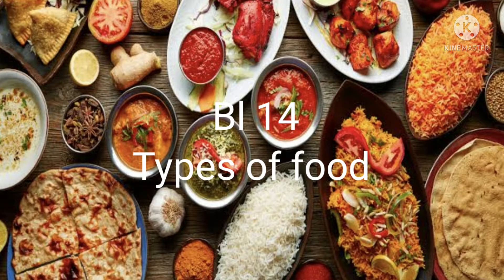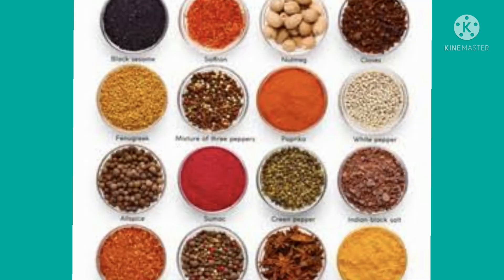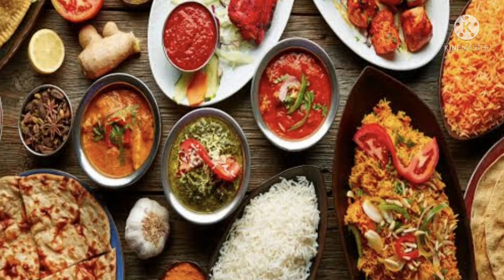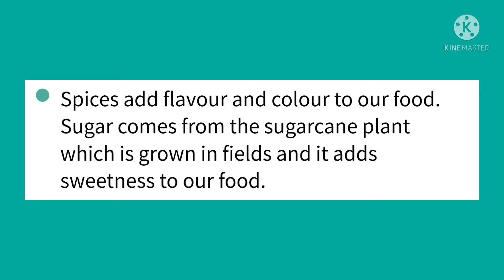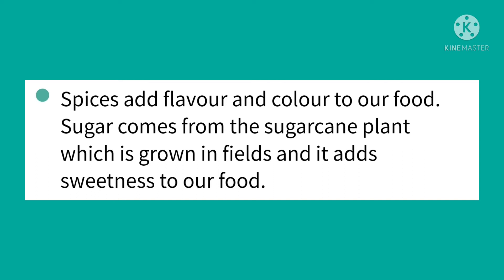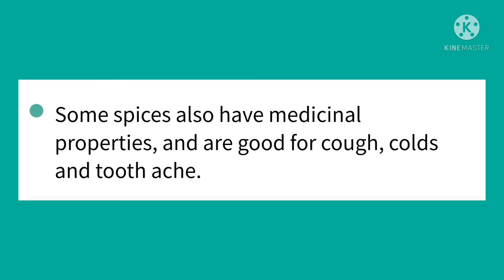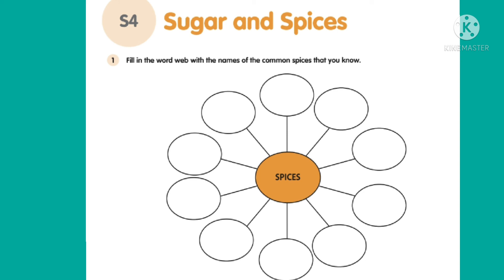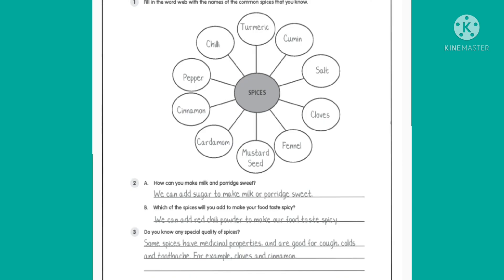class 3 SS bl 14 lp4